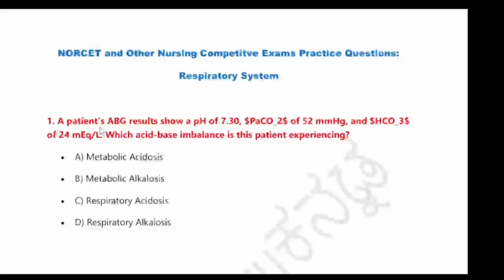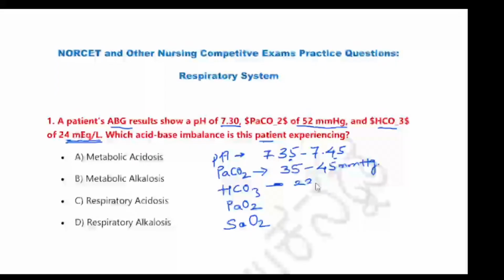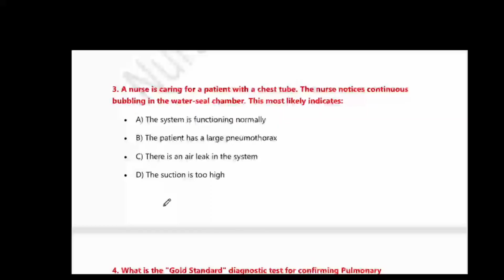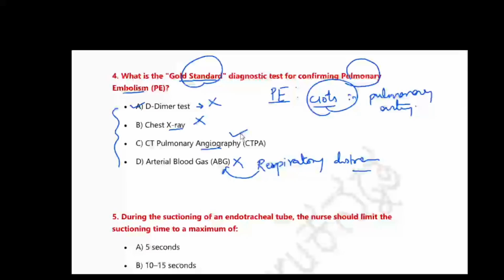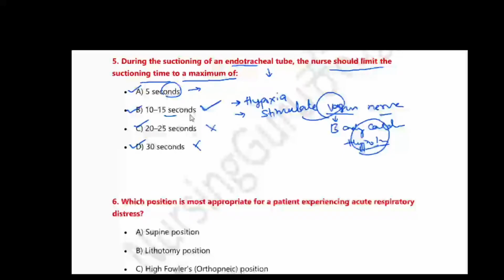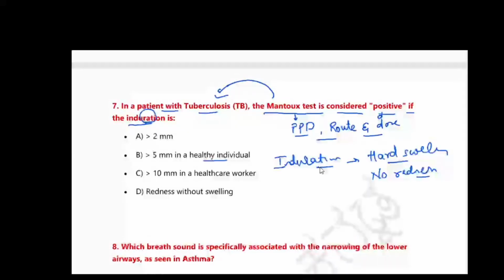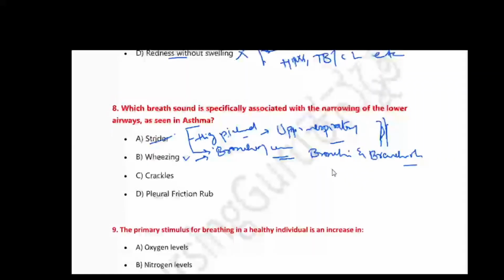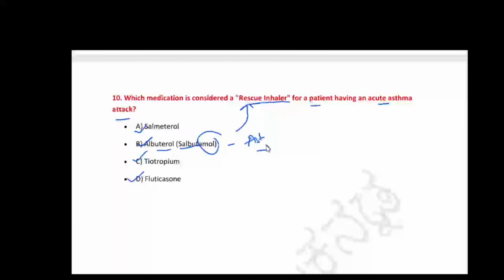Respiratory System Top 10 MCQs | For NORCET | ESIC | RRB